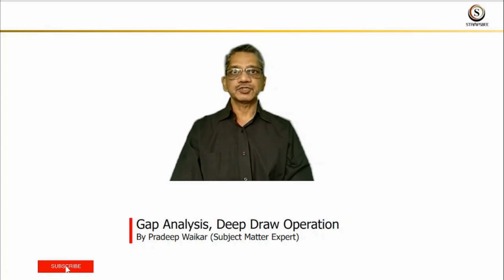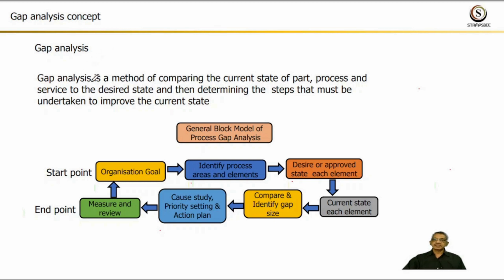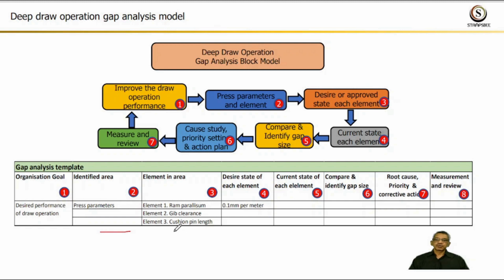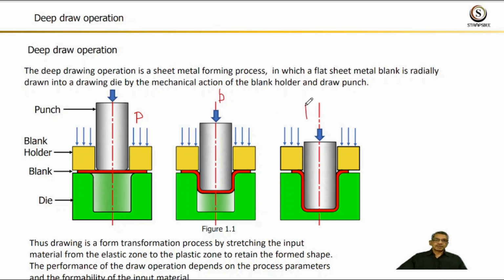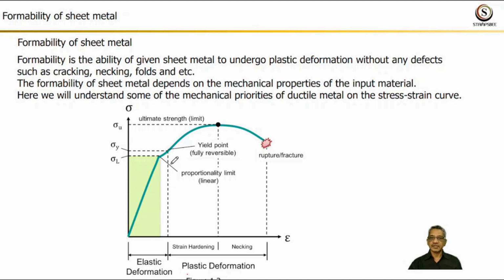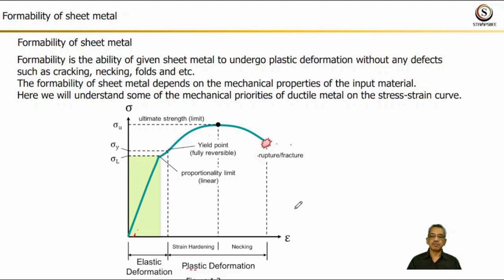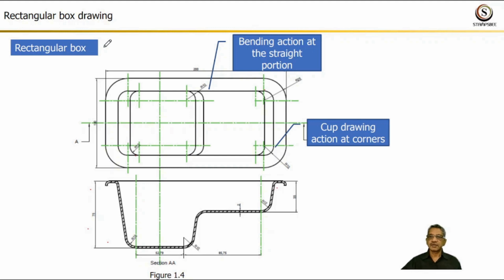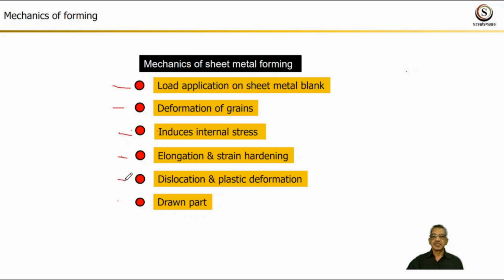Sheet metal draw operation gap analysis series , Session 1.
In the series of gap analyses of draw operation, we are going to understand the gap analysis methodology and sheet metal draw operation. It consists of a discussion on eight critical areas of draw operation and a standard gap analysis template for five areas. we are going to learn how to conduct a gap analysis of draw operation with help of a standard template provided in five critical areas.
In this series, one of the key assessment tools is “Gap Analysis" used on sheet metal draw operation. This tool guides you on, how to conduct a step-by-step assessment of the entire operation. It shows the area and element-wise gap. Corrective actions can be implemented by conducting a cause study and priority setting. After setting corrective action the effectiveness of the analysis can be measured and reviewed. Gap analysis can help to balance and allocate resources.
This series is going to help & guide every engineer to improve the performance of draw operation up to the desired state.
In session 1 of the gap analysis series.  We are going to understand the general model of gap analysis, deep draw operation, gap analysis model for deep draw operation, and sheet metal formability.